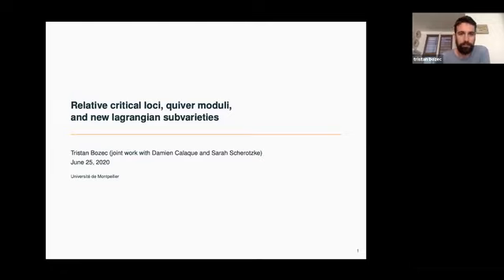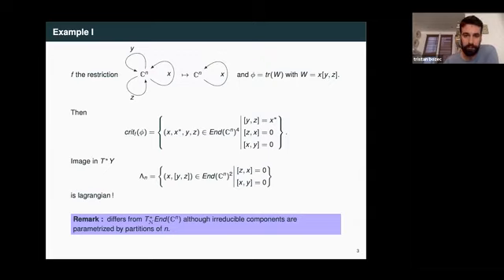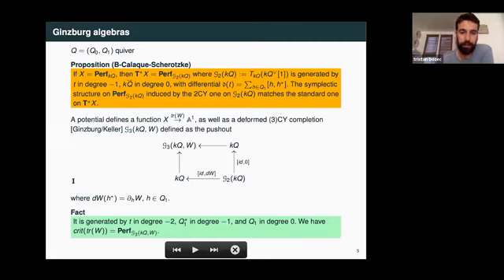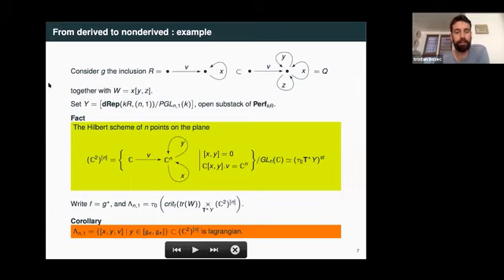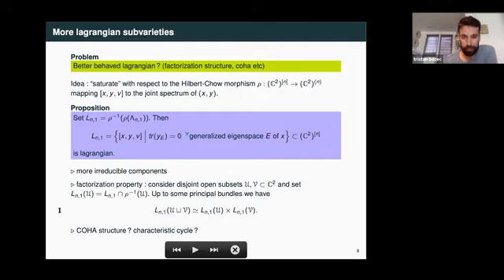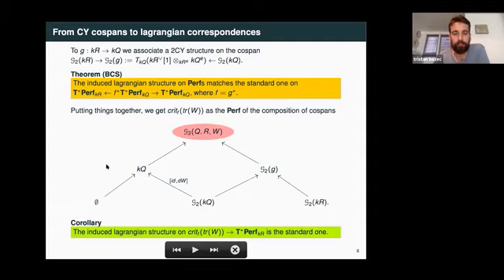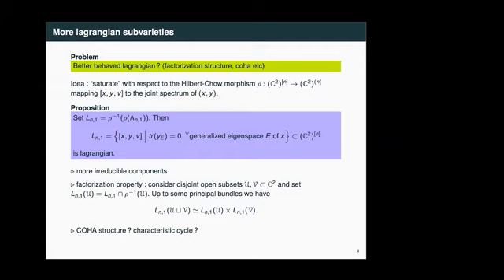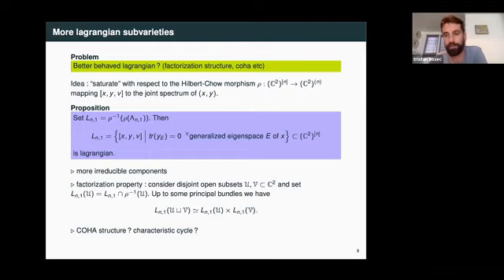Relative critical loci, quiver moduli, and new lagrangian subvarieties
Speaker(s): Tristan Bozec

Abstract: The preprojective algebra of a quiver naturally appears when computing the cotangent to the quiver moduli, via the moment map. When considering the derived setting, it is replaced by its differential graded (dg) variant, introduced by Ginzburg. This construction can be generalized using potentials, so that one retrieves critical loci when considering moduli of perfect modules. Our idea is to consider some relative, or constrained critical loci, deformations of the above, and study Calabi--Yau structures on the underlying relative versions of Ginzburg's dg-algebras. It yields for instance some new lagrangian subvarieties of the Hilbert schemes of points on the plane. This reports a joint work with Damien Calaque and Sarah Scherotzke

From the zoom conference ``Geometric Representation Theory'', hosted by the Max Planck Institute for Mathematics in Bonn and the Perimeter Institute for Theoretical Physics, 22/06/20 to 26/02/20. All videos downloaded from pirsa.org